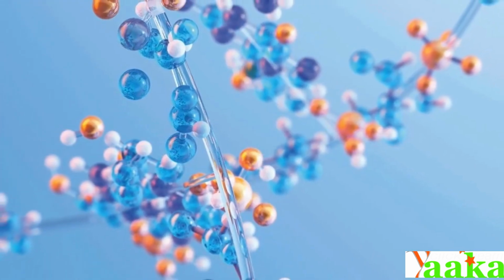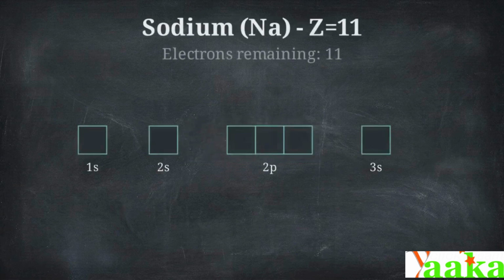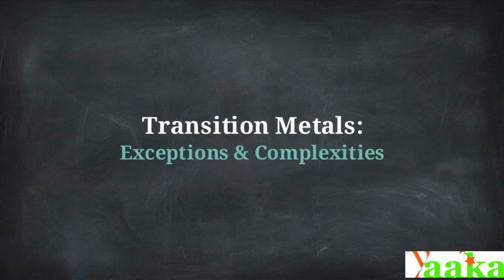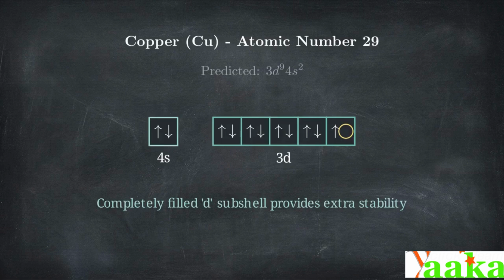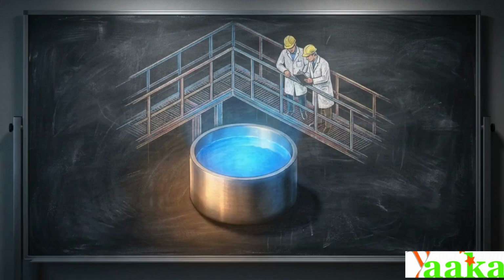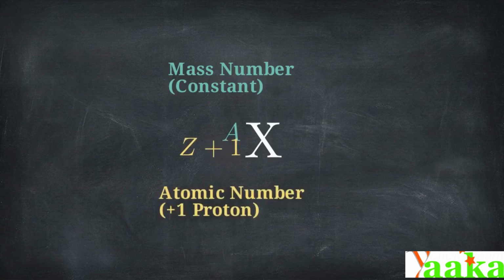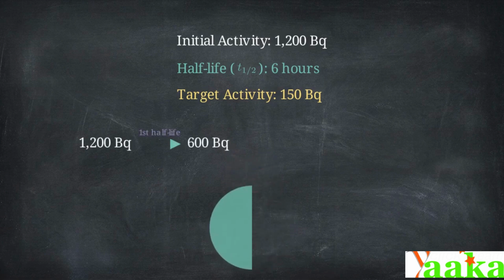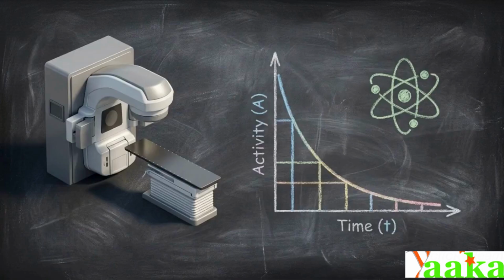Atomic and Electronic Structure – Topic 2 | Advanced Chemistry Senior Five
In this video, we explore Atomic and Electronic Structure, an important topic in Senior Five Advanced Chemistry under Uganda’s Competence-Based Curriculum. The lesson helps learners understand the structure of the atom and how the arrangement of electrons influences the chemical behaviour of elements.

Key areas covered include subatomic particles, atomic number and mass number, isotopes, electronic configuration, energy levels, orbitals, electron arrangement, and the relationship between electronic structure and periodic properties. Learners are guided to apply their knowledge through examples, explanations, and problem-solving activities.

This video is useful for Senior Five Chemistry learners, teachers, revision, classroom learning, and examination preparation, especially for learners following the Uganda Advanced Level Chemistry curriculum.